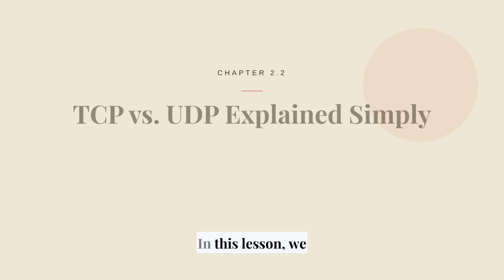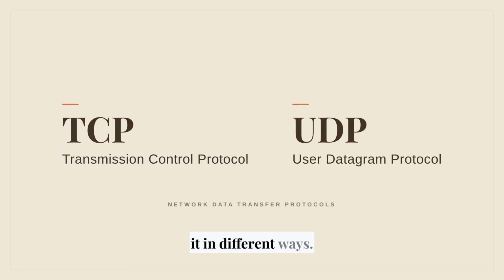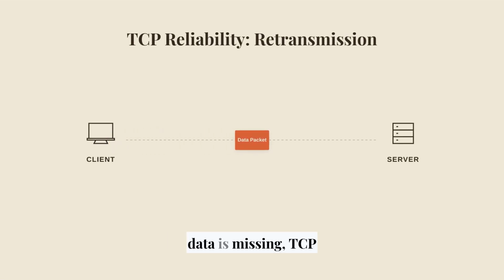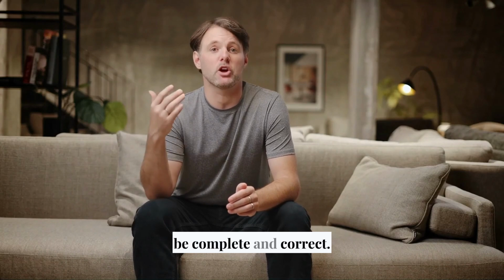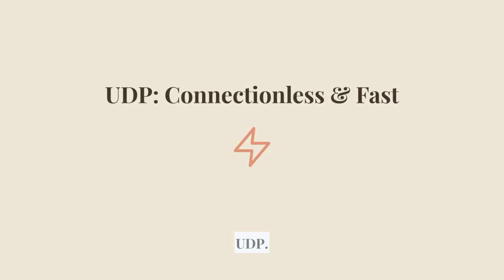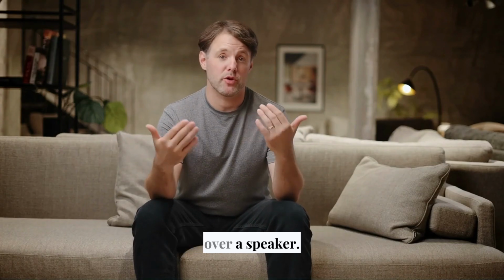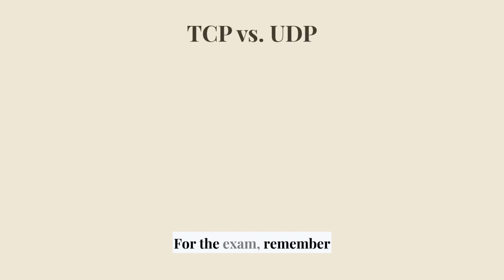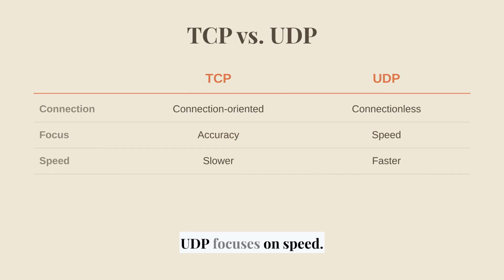CompTIA A+ 220-1201 (V15) Full Certification Exam Training Course: 2.2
In this video, you’ll learn TCP vs. UDP explained simply using beginner-friendly examples for CompTIA A+ Core 1 and IT support training.

This lesson compares TCP and UDP, including how they handle network communication, reliability, speed, connection setup, and data delivery. You’ll understand why TCP is commonly used when accuracy matters, and why UDP is often used when speed is more important than guaranteed delivery.

These networking basics are important for help desk technicians, field support specialists, and anyone preparing for CompTIA A+ or entry-level IT certification exams.

Use this video as part of your certification study plan, then continue your training with OpenpassAI for exam-style practice questions, clear explanations, flashcards, study notes, and AI-powered exam preparation.